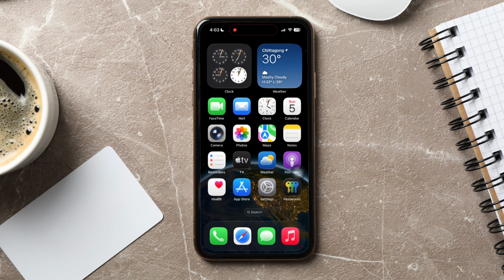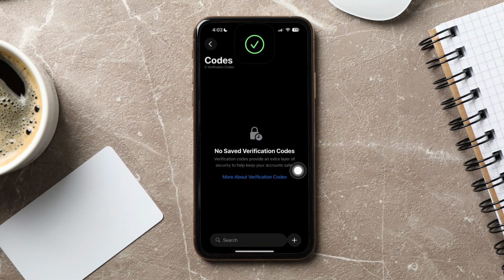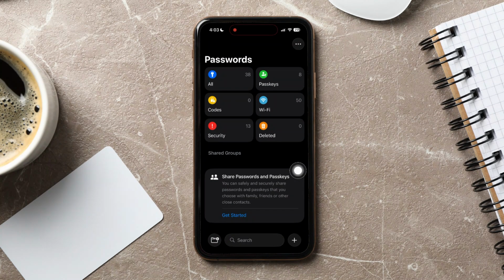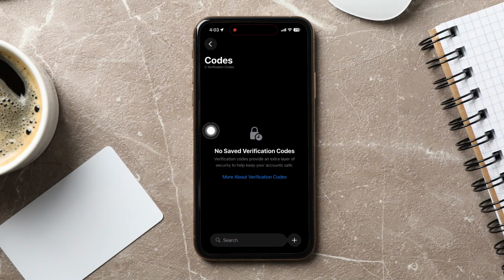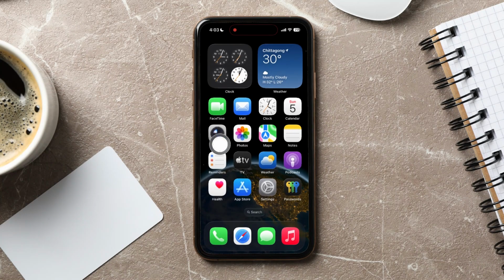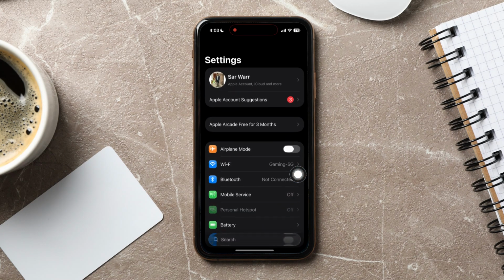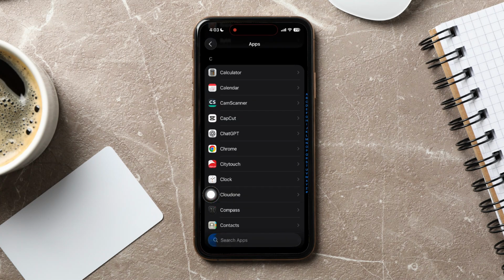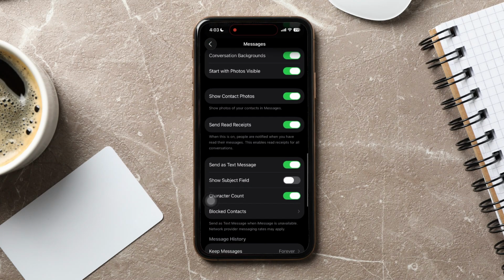How To Find Verification Codes If Missing On iPhone 2026 (Step-By-Step Tutorial)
In this video, I'll show you exactly how to find verification codes on your iPhone when they seem to go missing or get lost. You'll discover multiple methods to locate those important two-factor authentication codes and SMS verification messages that are crucial for logging into your accounts safely. We'll cover how to check your Messages app thoroughly, use the built-in search functionality to find specific verification texts, and explore the Settings app where codes might be auto-filled. I'll also walk you through checking your Recently Deleted messages folder, reviewing notification settings that might be hiding these messages, and using Spotlight search to quickly locate verification codes across your device. Plus, I'll share some pro tips on setting up better organization for future verification messages and troubleshooting common issues that cause codes to disappear. Whether you're trying to log into social media, banking apps, or email accounts, these simple techniques will ensure you never lose track of your verification codes again.